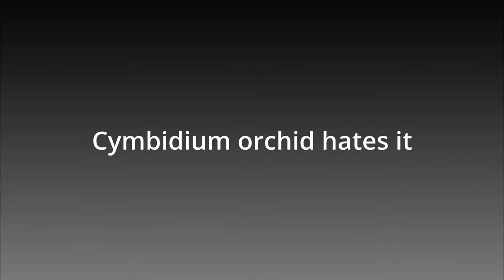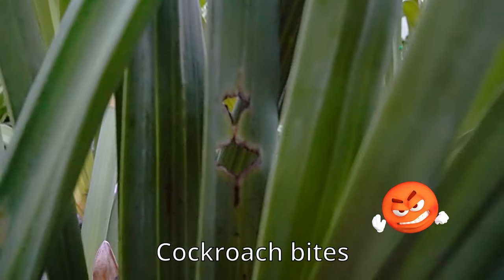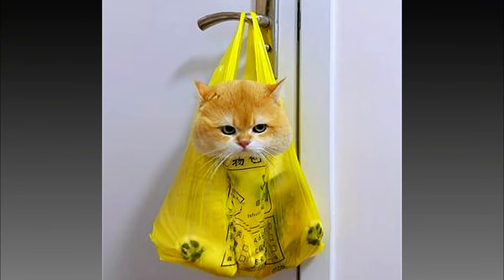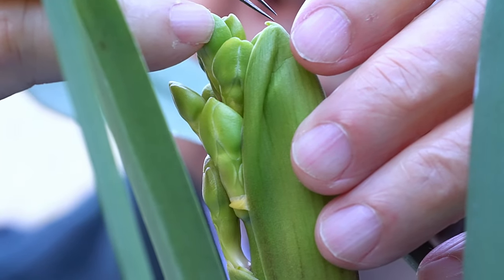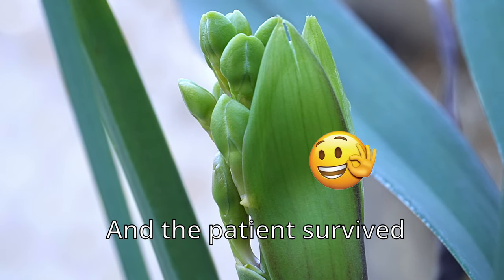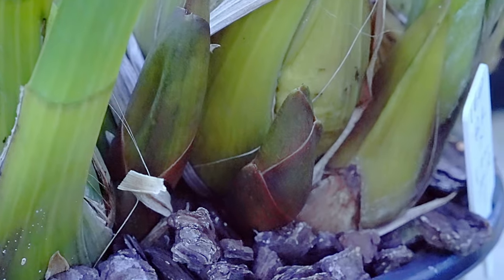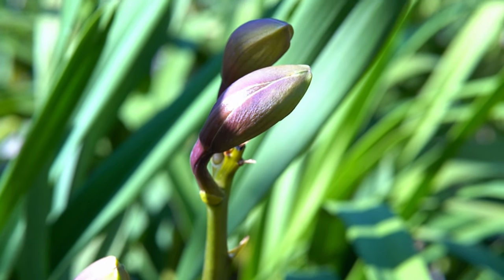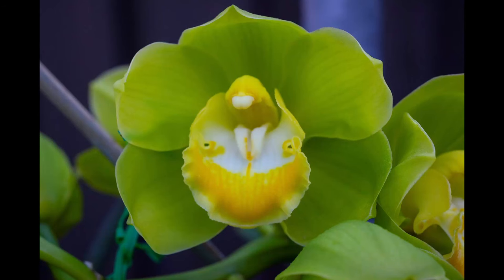Ultimate Orchid Care Guide 2024 VIII / How to Keep Cymbidium Flower Spikes Healthy🌺🌿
Cymbidium Orchids are here! Dive into this thrilling YouTube lifestyle video, completely FREE, and immerse yourself in the wonderful world of these beautiful flowers! Get expert insights from the legendary Dr. Eddie Ng @ Designer Orchids, who boasts an impressive 35 years of experience in orchid cultivation and hybridization. Feast your eyes on stunning Cymbidium Orchid photos that showcase their vibrant colors and unique shapes, while uncovering essential tips for maximizing your orchid cultivation at home. Discover the best practices for caring for these magnificent plants, including watering, light requirements, and ideal growing conditions. Learn from the top Cymbidium hybridizer in the field, and catch an exciting progress report on the orchid seedlings that are currently being nurtured. This video is a must-watch for all orchid enthusiasts, whether you are a seasoned grower or just starting your journey into the world of orchids! Don't miss out on the chance to enhance your orchid-growing skills and appreciate the beauty of Cymbidium Orchids!